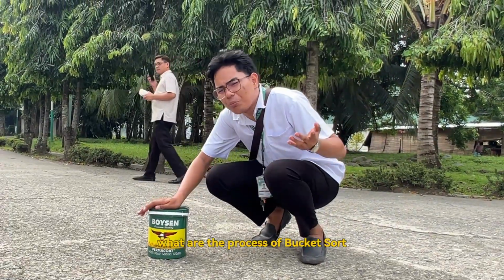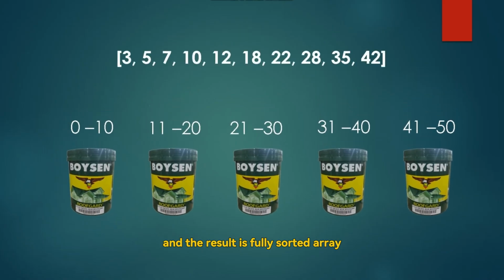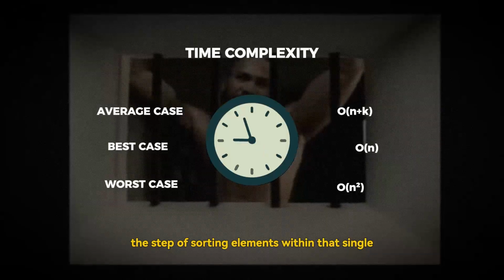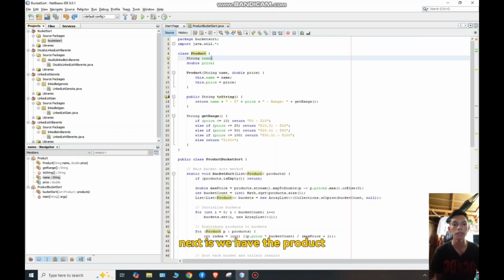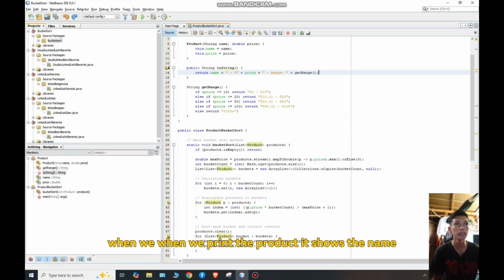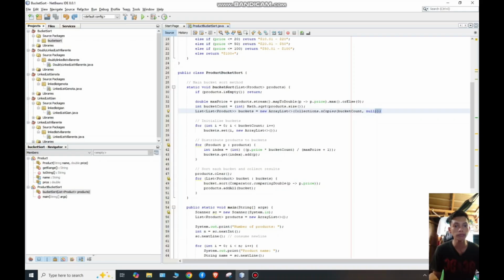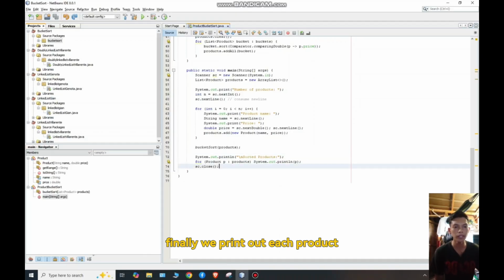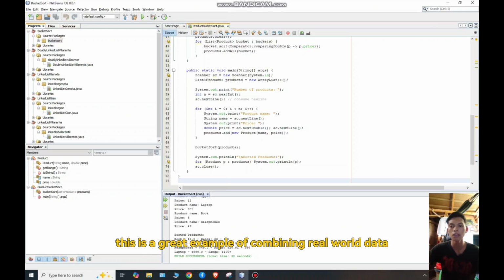Bucket Sort Algorithm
What is Bucket Sort? | Strengths and Limitations Explained Simply

In this short video, we break down the Bucket Sort algorithm in a quick and easy way! Perfect for students, beginners, and anyone curious about how this sorting technique works.

✅ Learn when bucket sort is fast and efficient
❌ Understand its limitations and challenges
📊 Ideal for data structures, algorithms, and computer science topics

🎓 Whether you're studying for a class or brushing up on sorting algorithms, this video is for you!